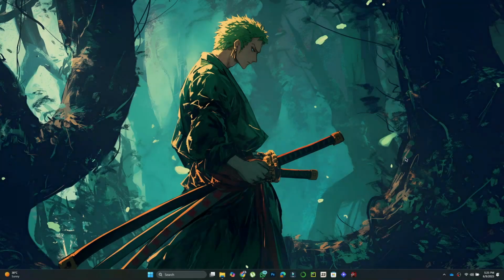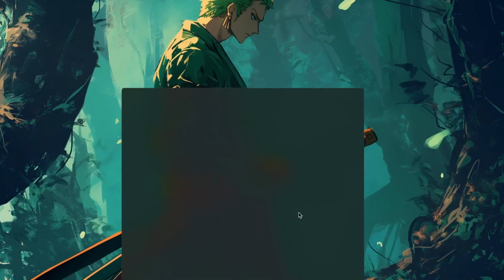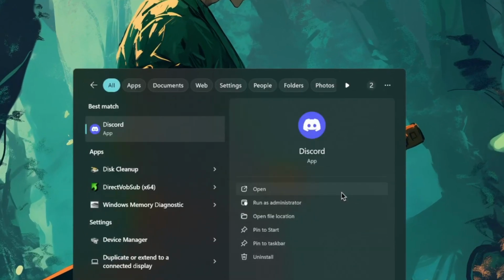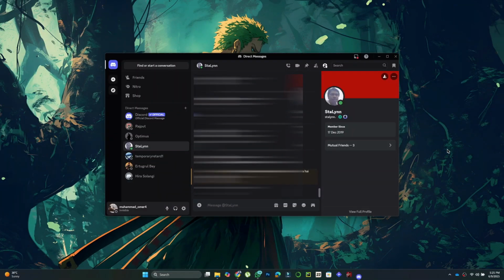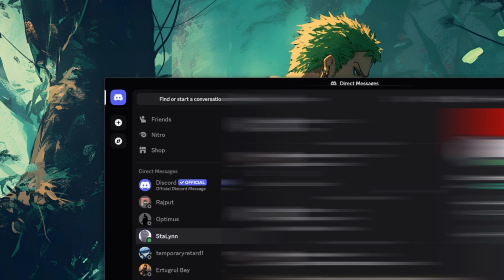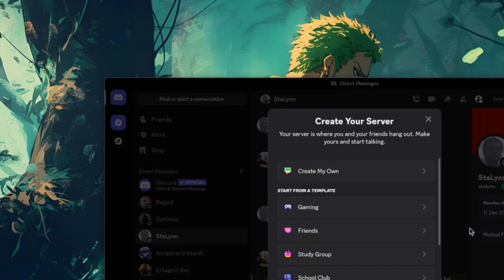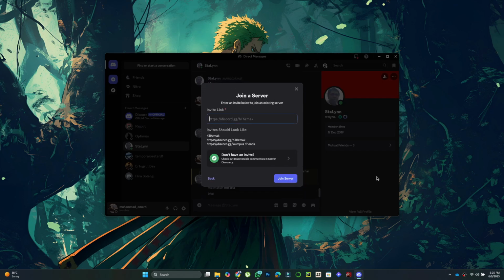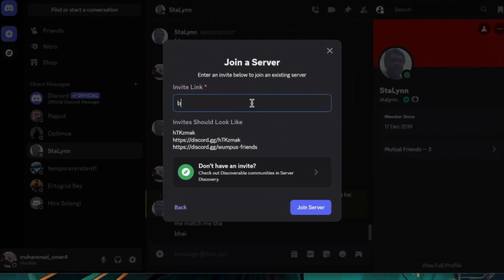How To Join Blox Fruits Discord Server – Full Step-by-Step Guide (2025)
In this video, you'll learn How To Join Blox Fruits Discord Server in 2025 with this full step-by-step guide. If you're a Blox Fruits player looking for community chat, updates, or events, this tutorial shows you exactly How To Join Blox Fruits Discord Server from invite link to roles and verification.

🎮 In this guide, you’ll learn:

How To Join Blox Fruits Discord Server using an invite URL

How To Join Blox Fruits Discord Server on mobile, desktop & web

How To Join Blox Fruits Discord Server and set up your roles

How To Join Blox Fruits Discord Server safely and follow the rules